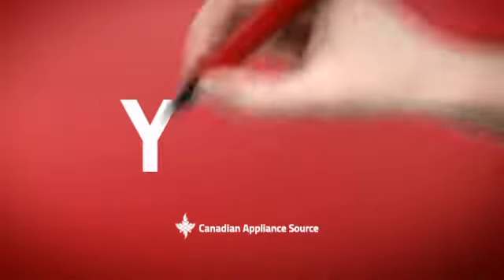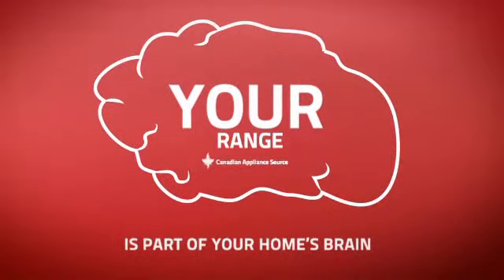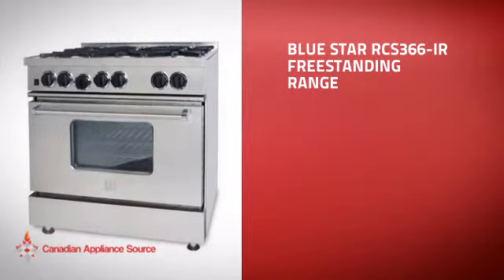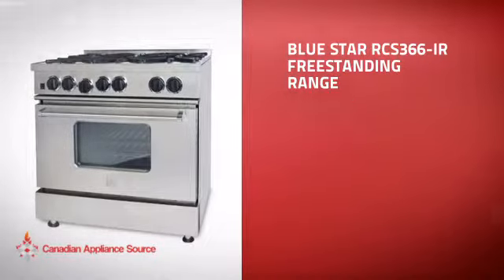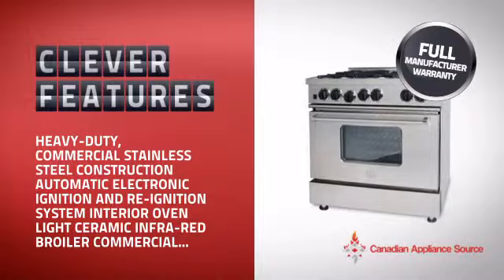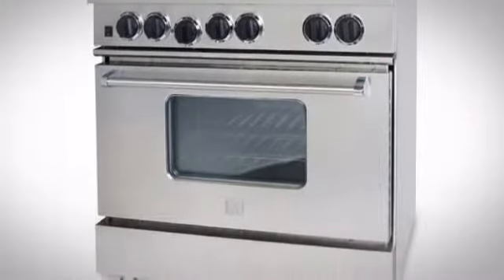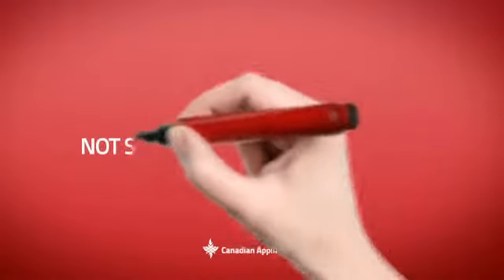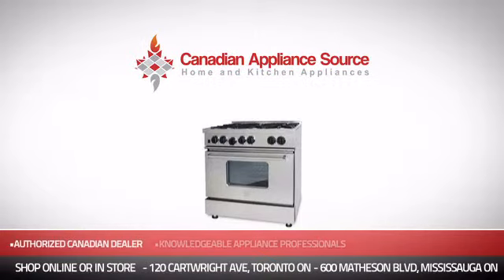Blue Star RCS366-IR Freestanding Range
This Blue Star RCS366-IR Freestanding Range is brought you BlueStar RCS Series RCS366-IR 36 in Gas Range with 6 Open Burners, Removable Drip Trays and Ceramic Infrared Broiler